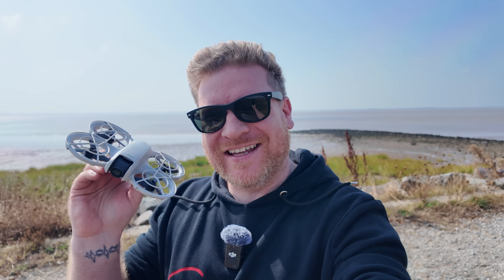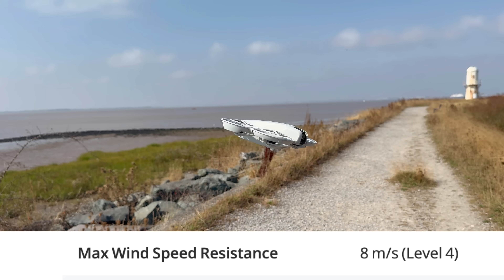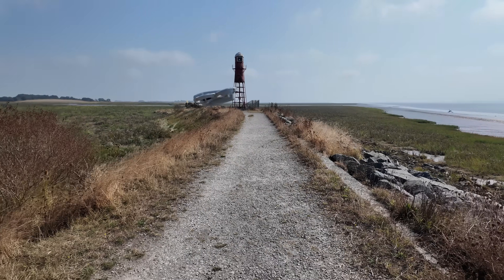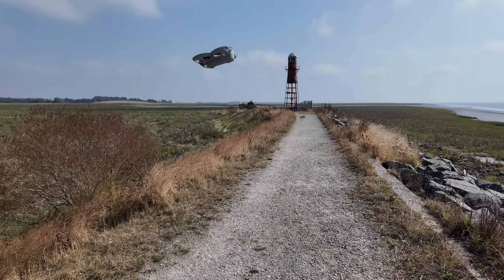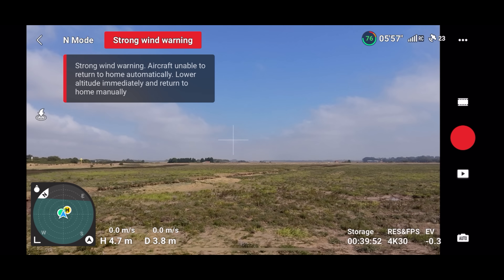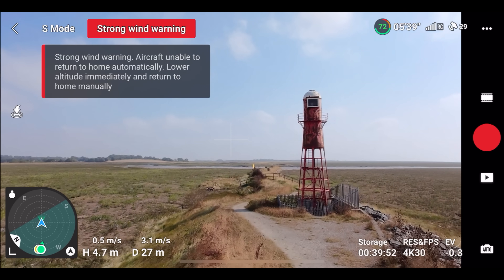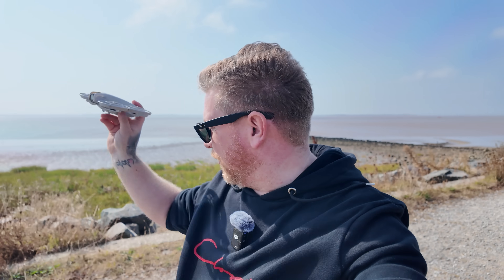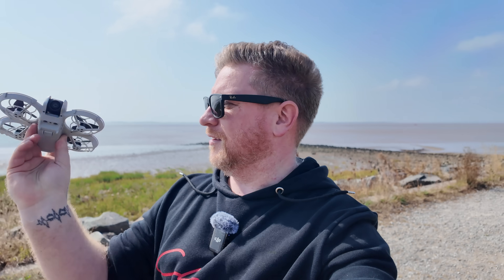DJI Neo - EXTREME Wind Test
How well does the new DJI Neo handle extreme winds? I fly and test this tiny pocket sized drone to the extreme attempting quickshots with winds over 50kph far beyond the drones level 4 max wind speed resistance!

💡 This Link Will Make You 12% Smarter at Flying Drones*:
(*Not scientifically proven, but worth a click) 👇